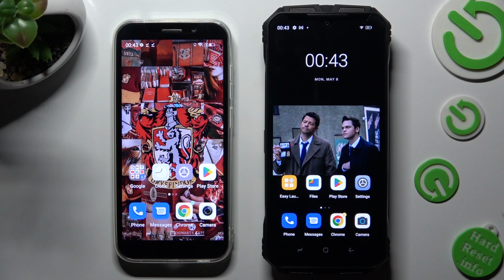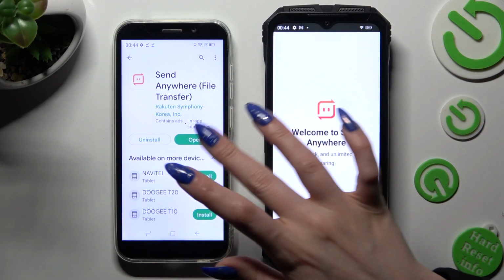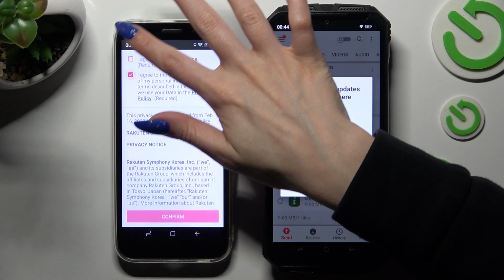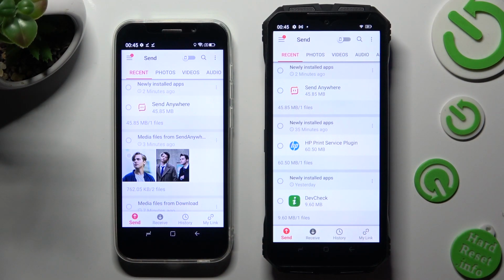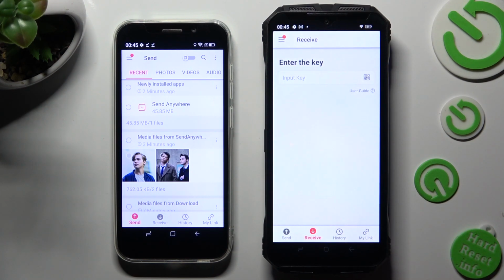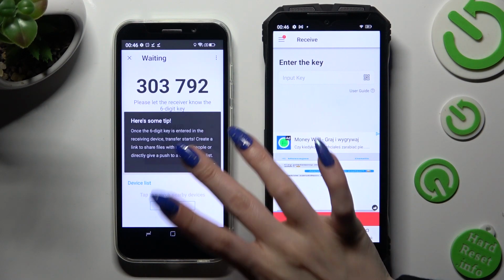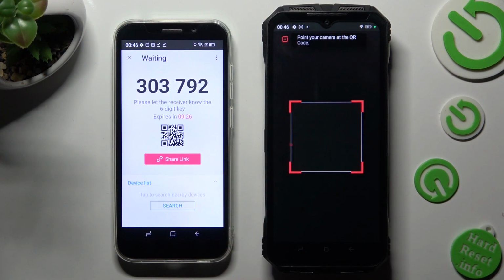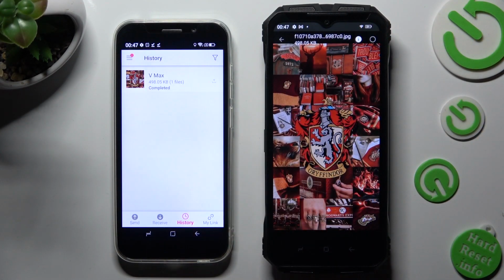Transfer Files From Any Android Device To DOOGEE V Max | Send Anywhere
If you own a DOOGEE V Max and want to transfer files from any Android device to your DOOGEE V Max, this video tutorial is here to help. In this tutorial, we'll be using the popular file transfer app called "Send Anywhere" to easily and wirelessly transfer files between devices.

Transfer files to DOOGEE V Max from Android device
Send Anywhere file transfer tutorial
DOOGEE V Max file transfer guide
How to share files between Android and DOOGEE V Max
Send files wirelessly to DOOGEE V Max
Transfer photos/videos/documents to DOOGEE V Max